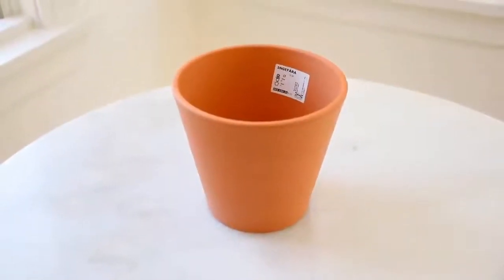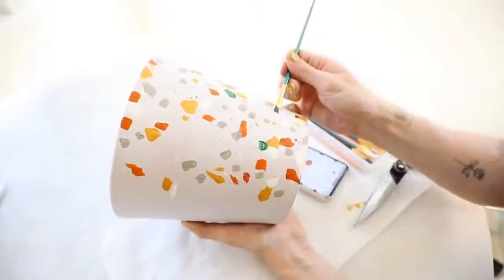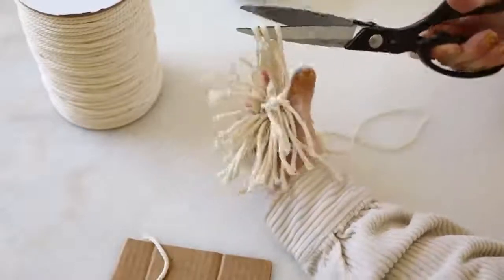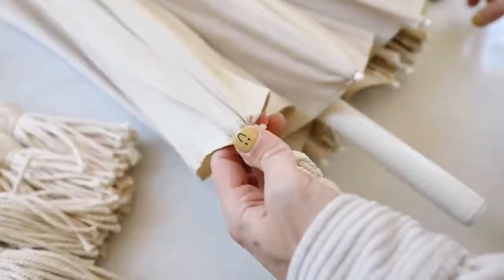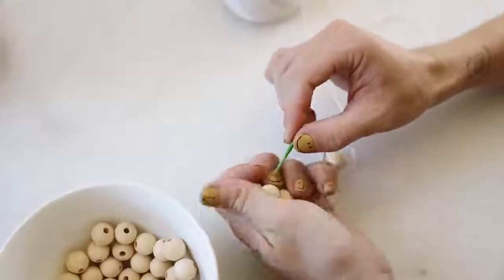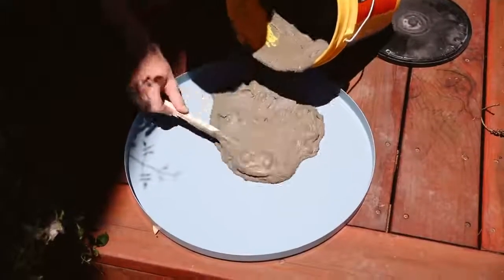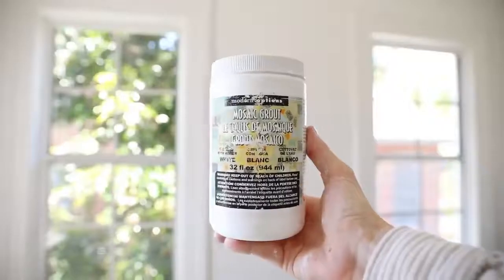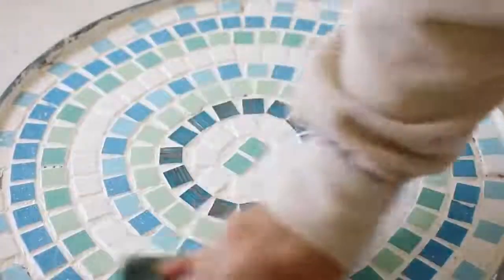Affordable DIY Out Side Decor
DIY Out Side Decor